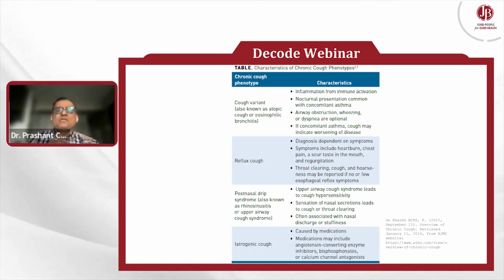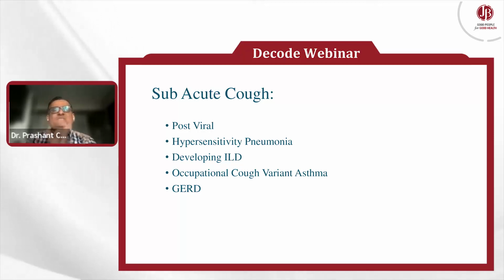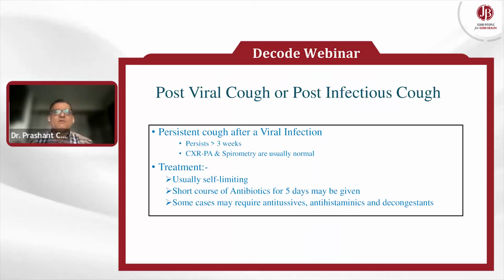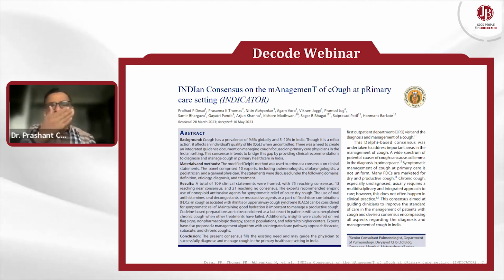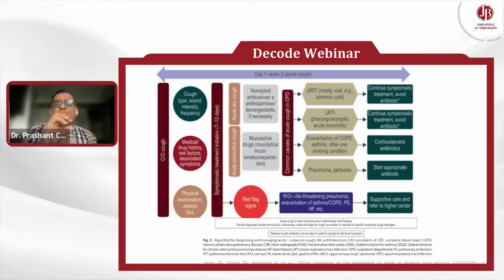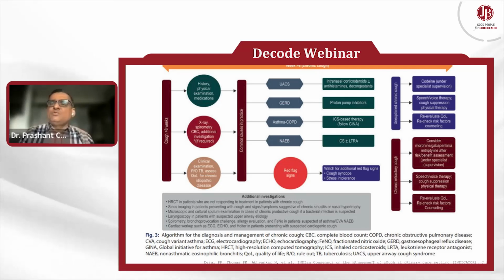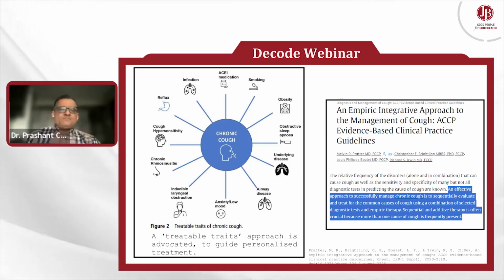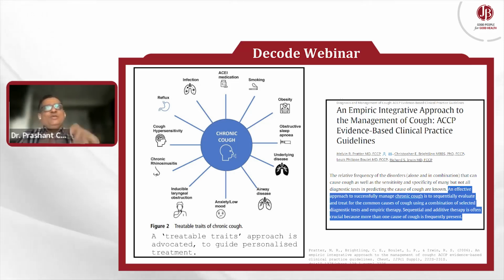Navigating Cough Phenotypes & Guidelines